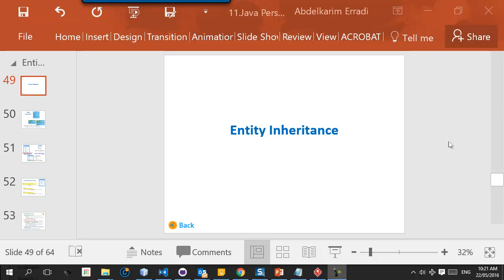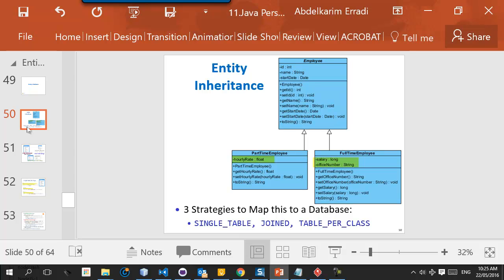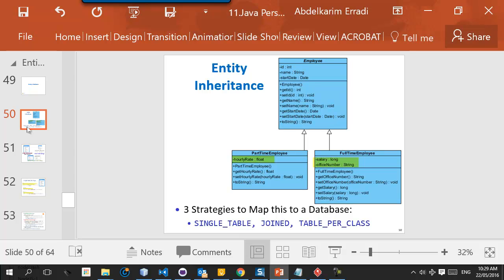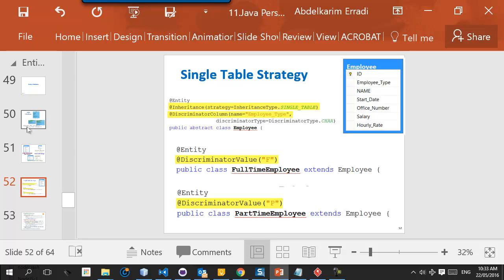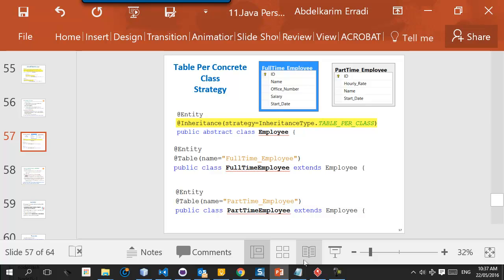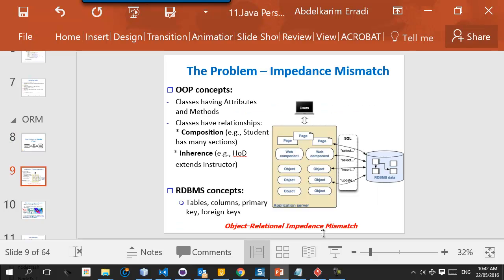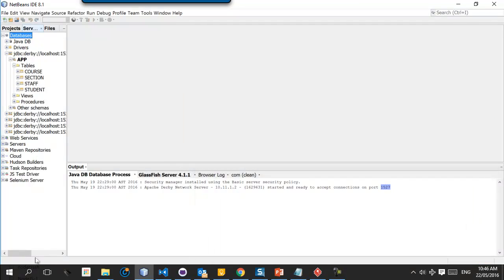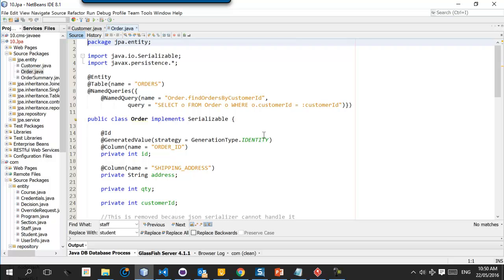Java Persistence API (JPA) - Part 3